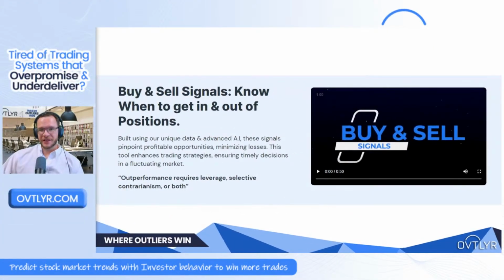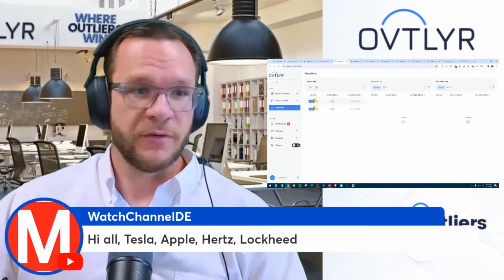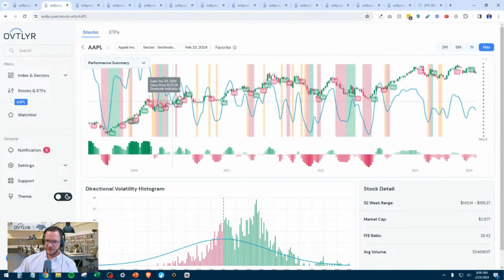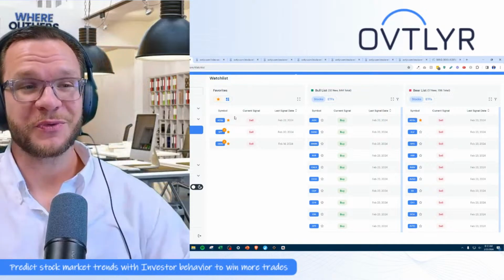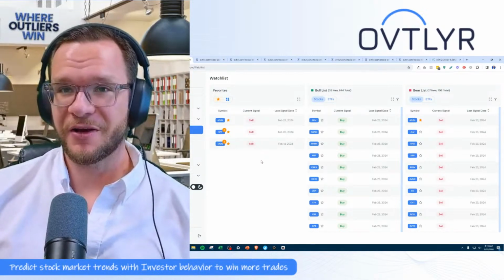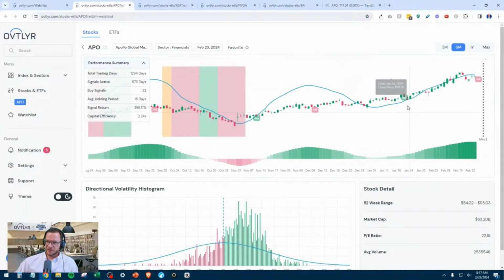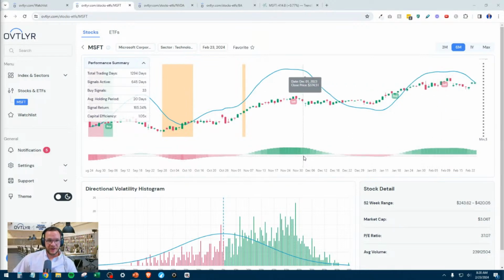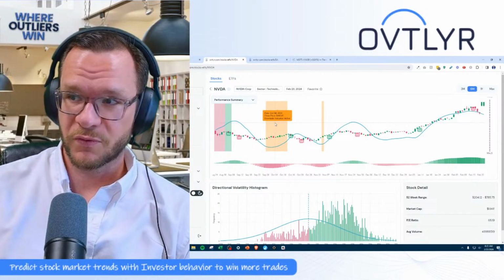How To Use OVTLYR - The World's Best AI Stock Trading Assistant